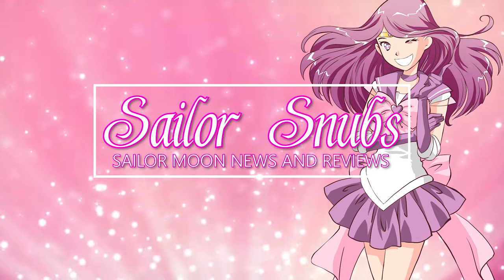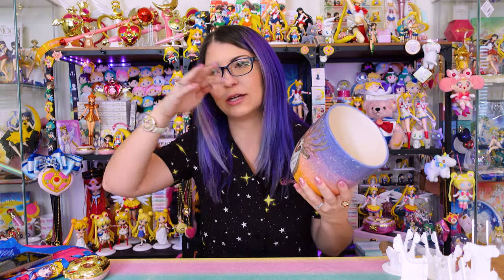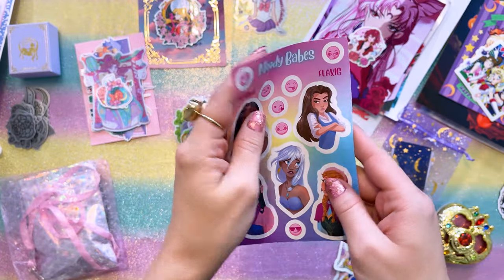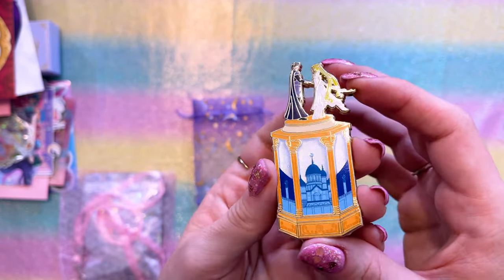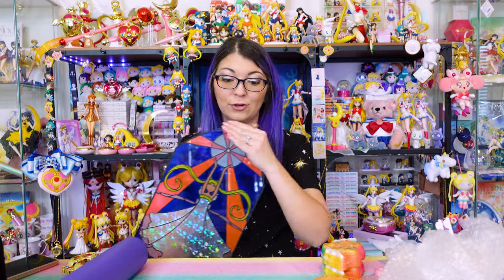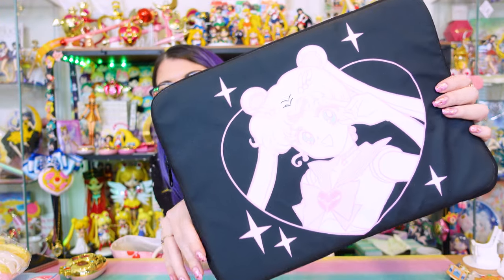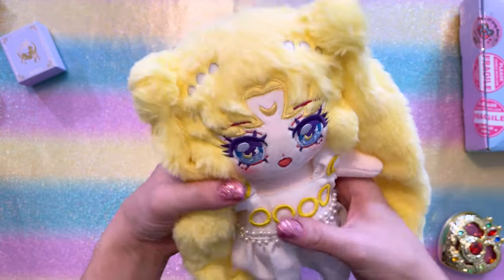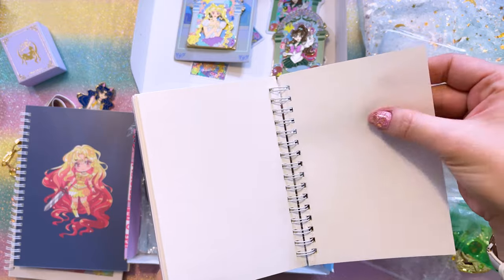Sailor Moon Artist Alley! Corsets, Dolls, Planters and more!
Artist Alley is my series dedicated to sharing the creative ideas made by fellow Sailor Moon fans!

Serenity Plushie - Private Order